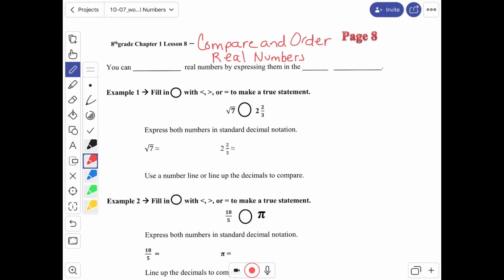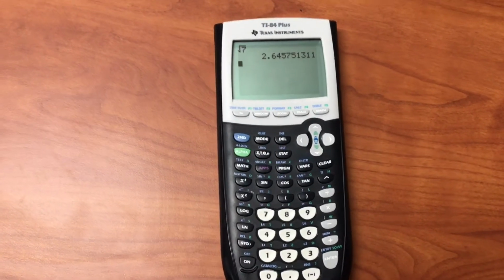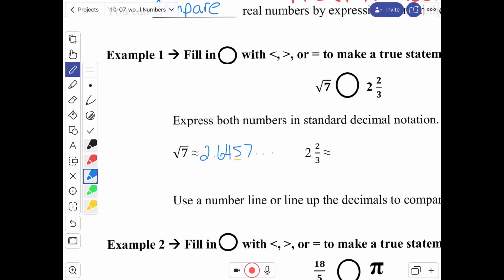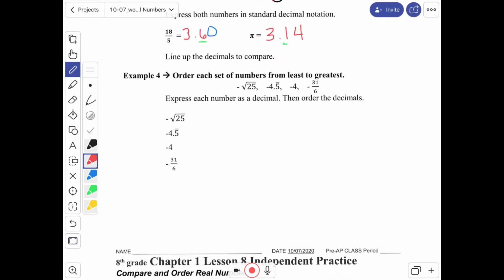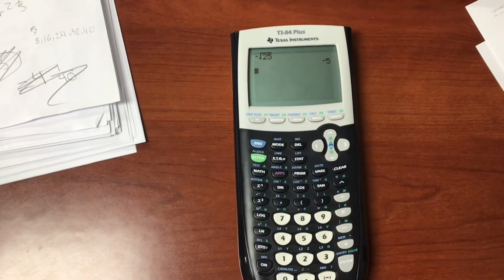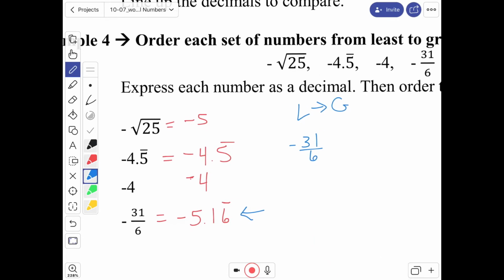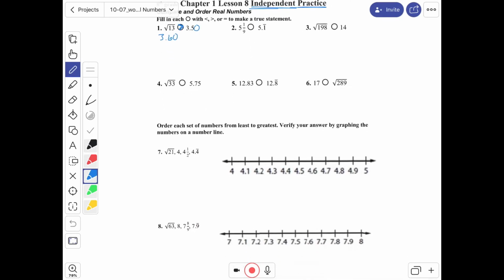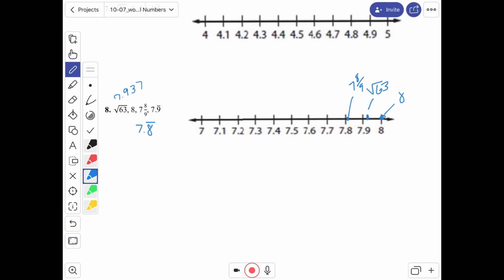8th grade Chapter 1 Lesson 8 Compare and Order Real Numbers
Compare and Order Real Numbers